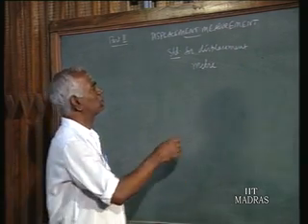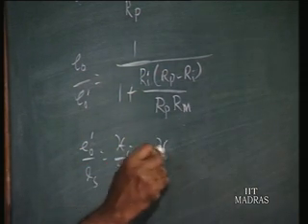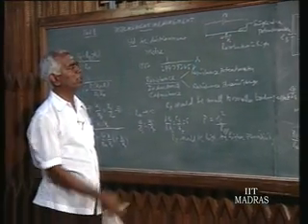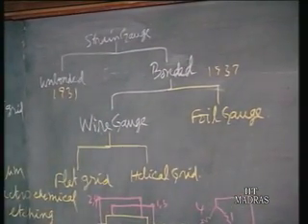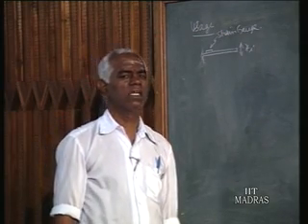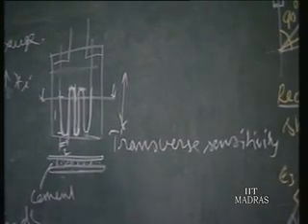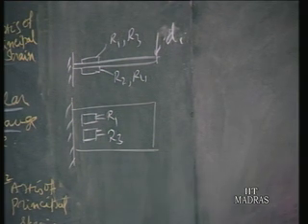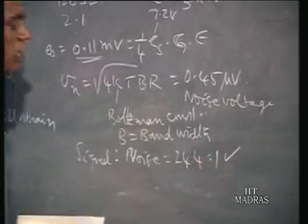Lecture - 13 Principles Of Mechanical Measurements